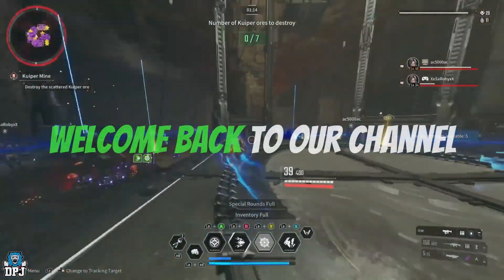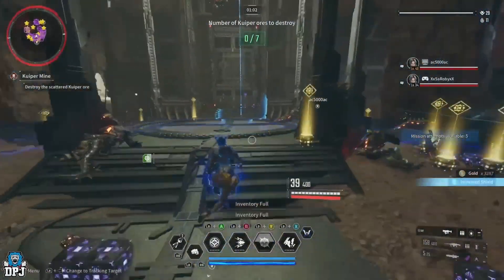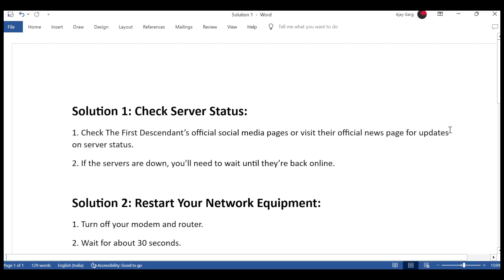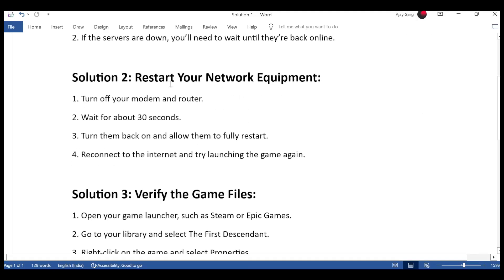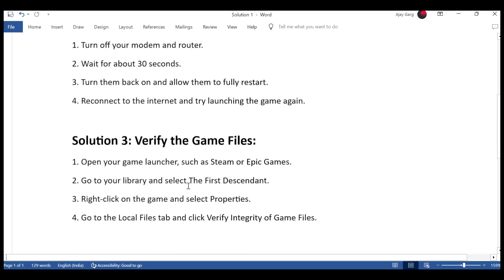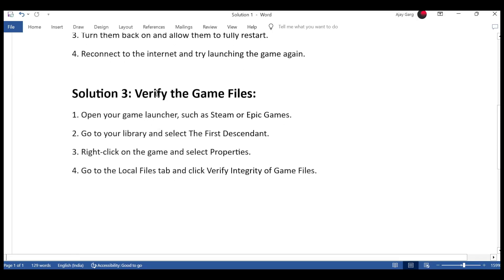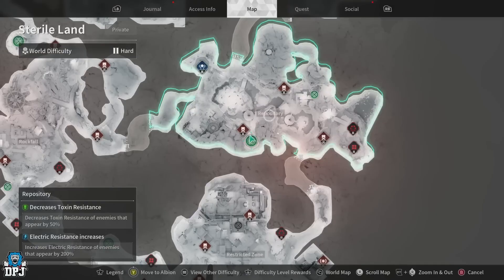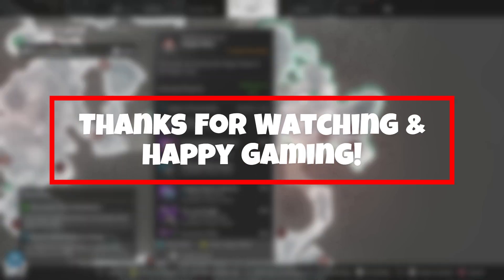How To Fix NE:4003 Error in The First Descendant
Fix NE: 4003 Error Server Disconnect in The First Descendant

Are you facing the NE: 4003 Error Server Disconnect in The First Descendant? Is this error stopping you from enjoying your game? Don't worry—we've got some simple solutions to help you get back in the game. Let’s dive right in!

Solution 1: Check Server Status:
Visit The First Descendant’s official social media pages or news page for updates on server status. If the servers are down, you’ll need to wait until they’re back online.

Solution 2: Restart Your Network Equipment:
Turn off your modem and router, wait for about 30 seconds, turn them back on, and allow them to fully restart. Reconnect to the internet and try launching the game again.

Solution 3: Verify Game Files:
Open your game launcher (Steam, Epic Games, etc.), go to your library, select The First Descendant, right-click on the game, select Properties, go to the Local Files tab, and click Verify Integrity of Game Files.

Timestamps:
00:00 - 00:19 Error Overview
00:19 - 00:34 Check Server Status
00:34 - 00:51 Restart Your Network Equipment
00:51 - 01:13 Verify Game Files